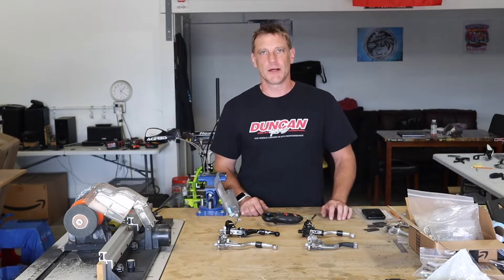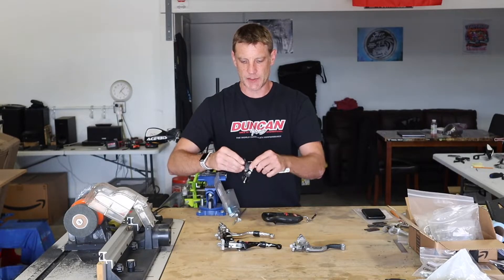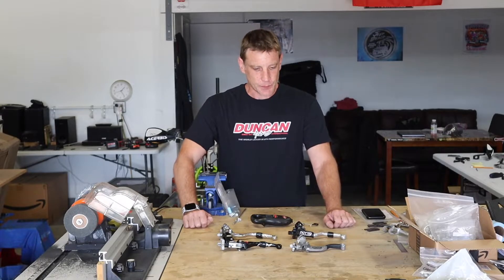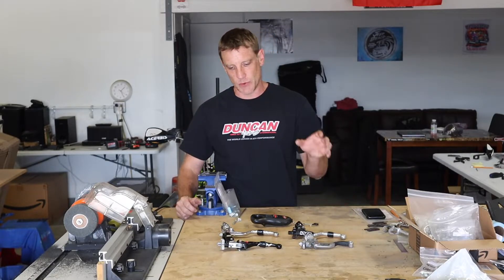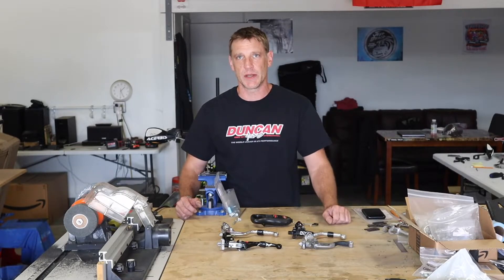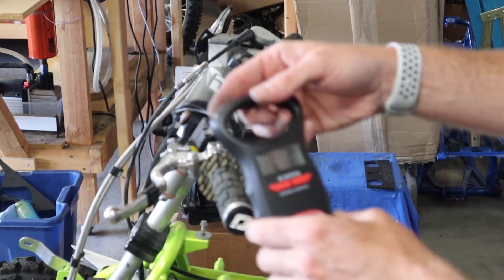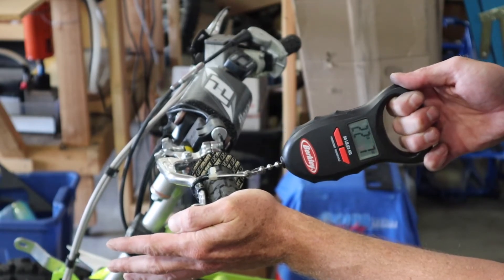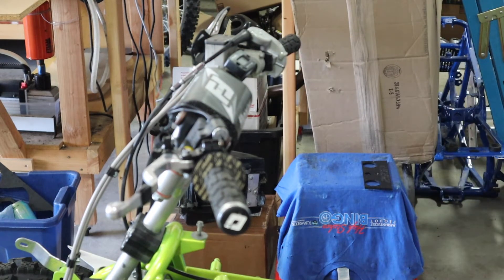Testing the pull weight of clutch levers on a TRX250R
I compare the pull weight of four popular clutch levers on my TRX 250R ATV. Depending on your clutch springs the weights will be different. Take this for what it's worth, but it gave me the data I needed.

RTC - Can be purchased through Brian Marion on Facebook

After filming this video I also tested a Pro Taper Profile Pro and it came in around 30 lbs.